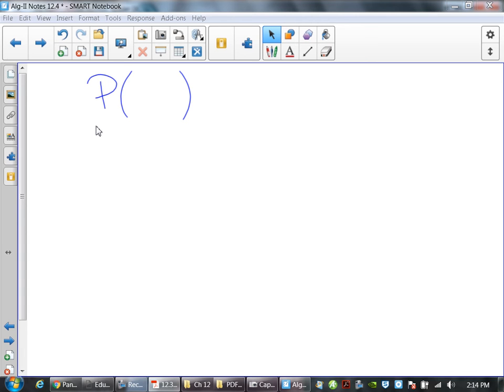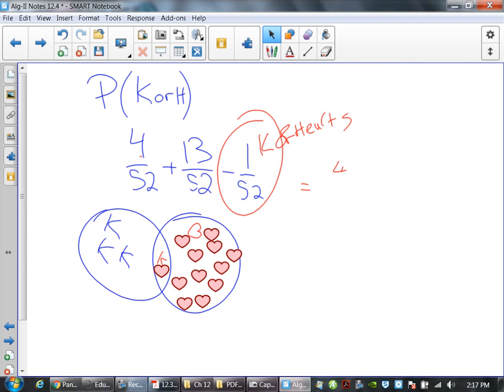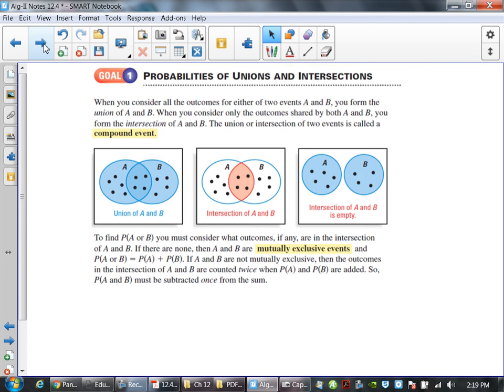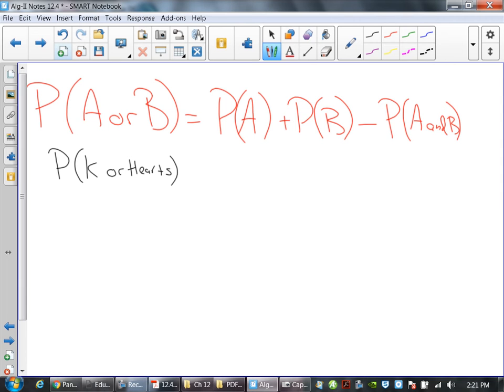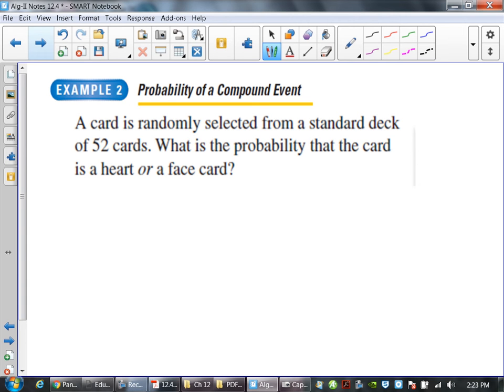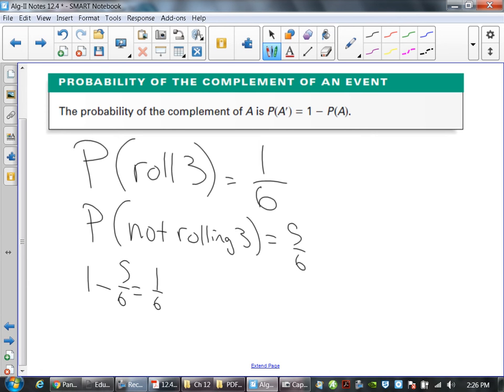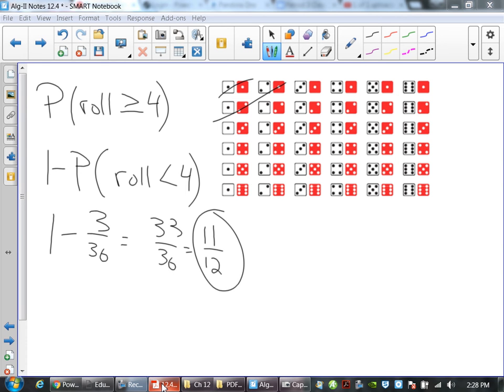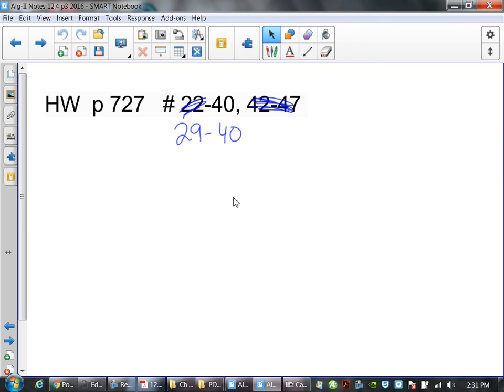May16 12 4 notes day 1 p12